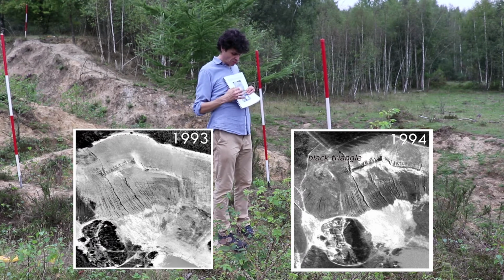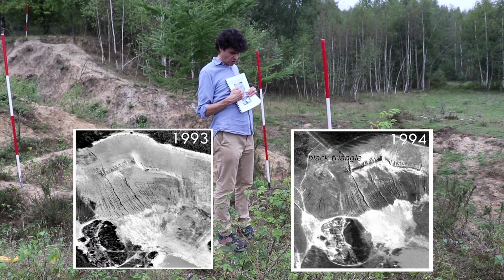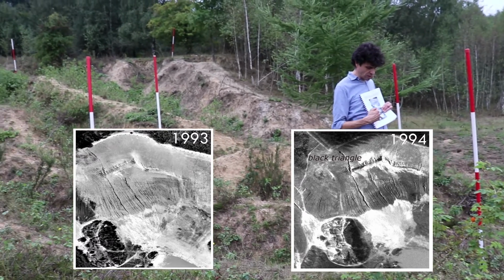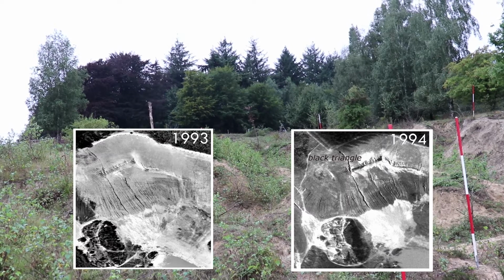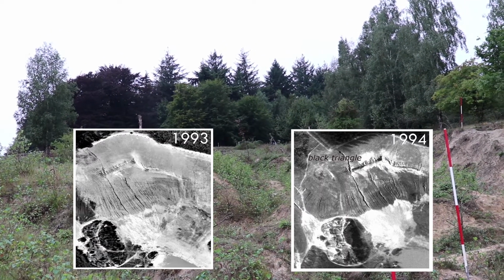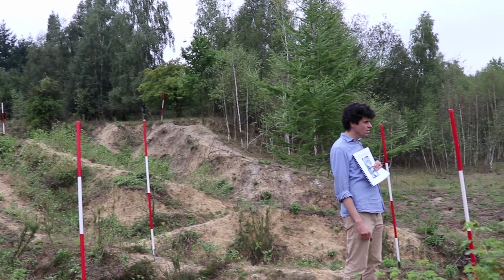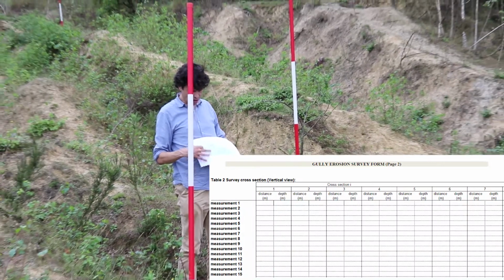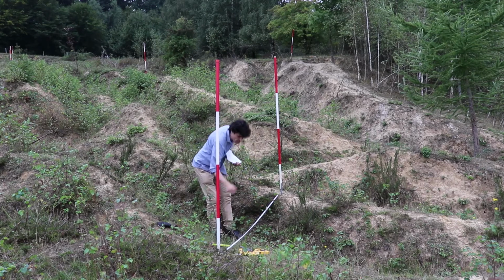Gully measurement in the field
This video will show you how to measure gully by simple tools. The work has been demonstrated by Harm Groom and recorded by Foskea.